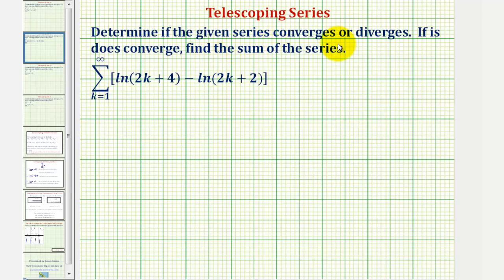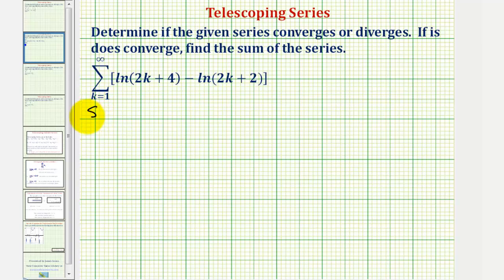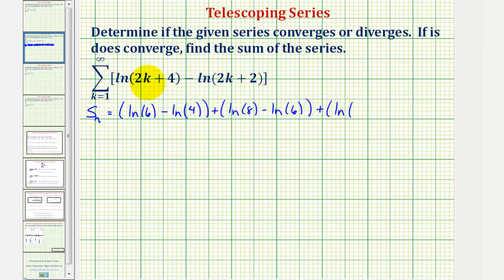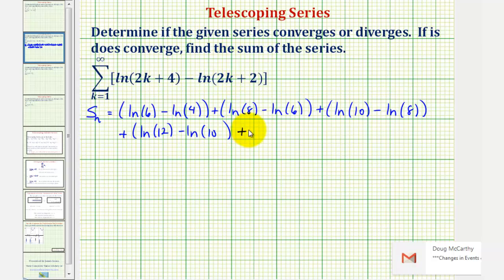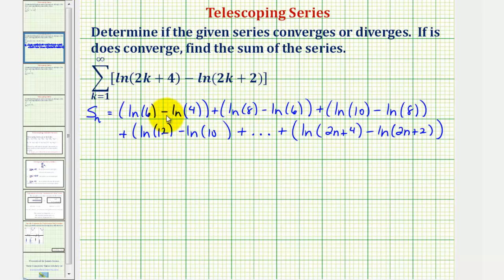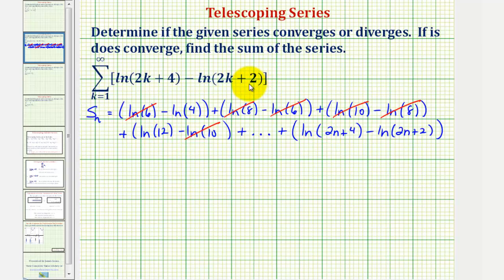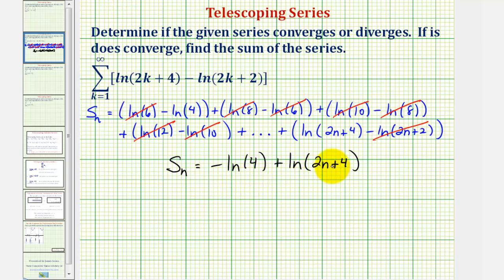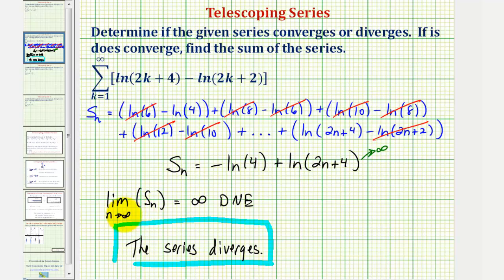Ex 2: Telescoping Series (Divergent)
This video explains how to determine if a telescoping series converges or diverges.  If it converges the sum is found.